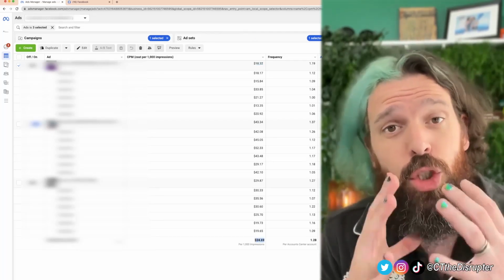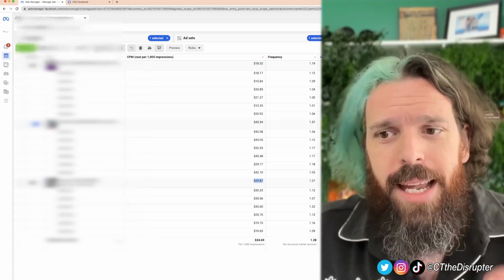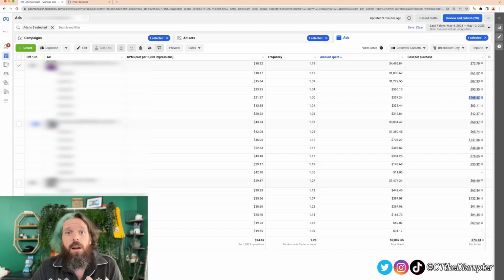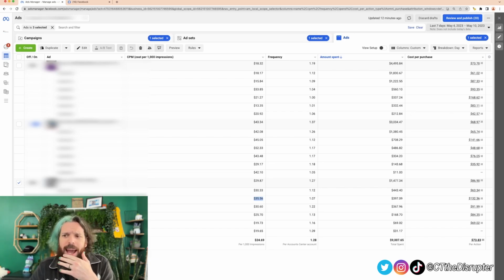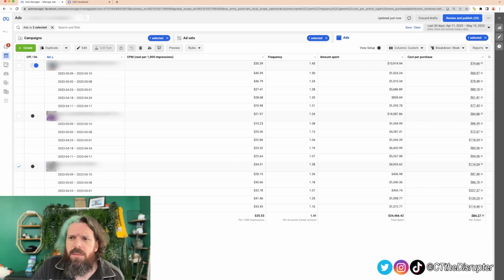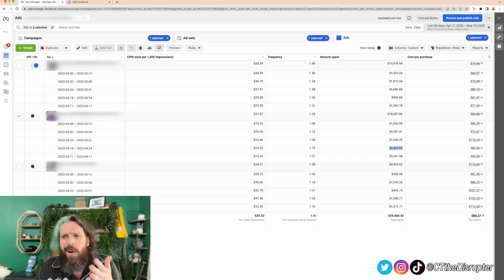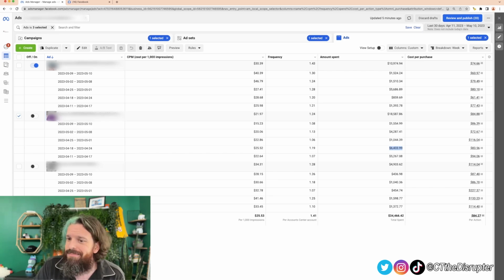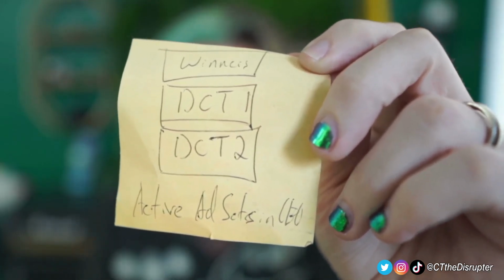The MOST Important Metrics for Facebook Ads: the 4Pi Analysis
--- Forget ROAS, CPC, CTR, Hook Rate and all those other useless data points!

I'll show you my ad account & go step by step to help you scale Facebook to the moon.

Let's do a live 4PI Analysis with the only 4 metrics you need., and it will tell you everything you need to plan Creative Strategy, Funnel Hacking & more!

​​​​​​​In this video, I'll be diving deep into a live Facebook ads campaign, and I'll explain the 4 MOST important metrics.

✅ WATCH THIS VIDEO TO LEARN How you've been lied to, and how to never struggle with Facebook Again 👉🏼

Resources
► Education Resources

Chapters:
00:00 How to Scale Facebook Ads
01:25 Facebook Ads Scaling
04:20 4PI Report: Step 1 - CPM & Frequency
08:31 4PI Report: Step 2 - Spend & CPA
13:29 Facebook Ads Explained

Facebook advertising can be a significant driver for your business growth. However, understanding what works and what doesn't can be challenging, particularly with a myriad of metrics and data points to consider. The 4PI report streamlines this process by focusing on four critical metrics: Spend, CPA, CPM, and Frequency. By focusing on these, we can make targeted improvements to our ads and ad set.

Understanding Spend and Efficiency
The first step is understanding which ads Facebook prefers. An ad that has a higher spend is not necessarily a bad ad. Instead, it indicates Facebook's algorithm is using it more frequently because it fulfills its business objectives. Assessing the ad's efficiency is equally critical. An ad with a high CPA might seem ineffective, but if it brings substantial spend, it's valuable.

Identifying Ad Position in the Funnel
With CPM and Frequency metrics, we can identify an ad's position within the funnel. A high CPM combined with low Frequency indicates a prospecting ad, while the inverse suggests a retargeting ad. Understanding where an ad sits in the funnel can help us decide if we need to create more Prospecting ads, more MOF/BOF/Retargeting ads, or somewhere in between.

Deconstructing Data Over Time
Breaking down these metrics by time and day, specifically focusing on the last seven days, offers us insights into Facebook's ad utilization. This can be particularly illuminating when looking at the frequency metric.

In-depth Analysis and Verification
For a more comprehensive analysis, consider breaking down your data over the last 30 days. This can help verify your assumptions about the role each ad is playing in your campaign and how efficiently they are doing it. However, always be mindful of incomplete data and don’t let it skew your insights.

Understanding the Next Move
Understanding these metrics and their relationships allows us to plot our next move. Based on our ad performance analysis, we can decide whether to create another prospecting ad, develop a stronger bottom funnel ad, or create an ad that meets Facebook's business objectives better. This focused creative direction allows us to optimize our campaigns effectively.

The 4PI Report Superpower
These four metrics (Spend, CPA, CPM, Frequency) can provide a comprehensive understanding of your ad performance. They tell us how much Facebook prefers to spend on an ad, how efficient the ad is, where it sits in the funnel, and how well it performs in that position. By focusing on these, we can give laser-focused creative directions to our team and make our ad campaigns more efficient.

Taking Action
Once we understand these metrics, we can take strategic action. If an ad set is performing well, we can leverage that information to refine our creative direction, possibly focusing on building a more compelling retargeting ad. The result? Improved efficiency, better performance, and an increased budget for your campaigns.

In summary, a deep understanding of these four metrics can significantly enhance your Facebook advertising efforts. You don't need complex lookalikes, retargeting strategies, or cost caps. Just focus on what matters: Spend, CPA, CPM, and Frequency.

*for the algo:
multiply your brand 10x: unraveling the 4 key metrics in facebook ads
10x your brand growth: the 4 facebook ad metrics that matter most